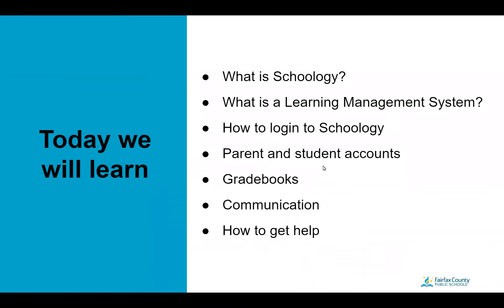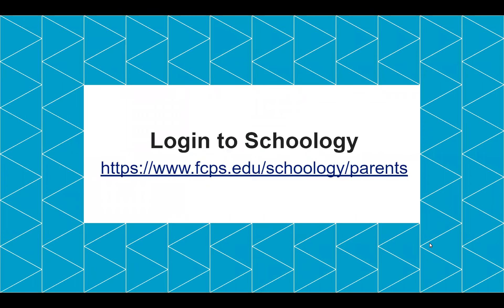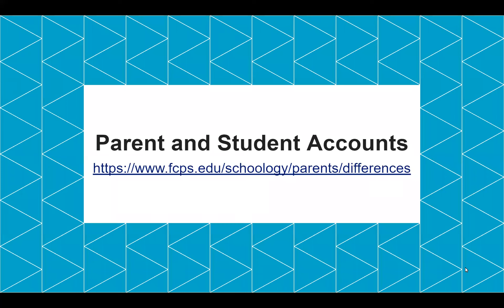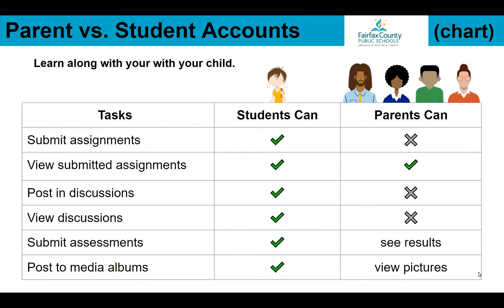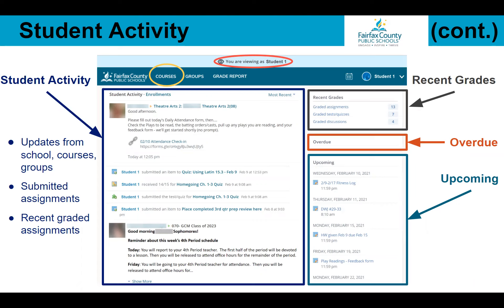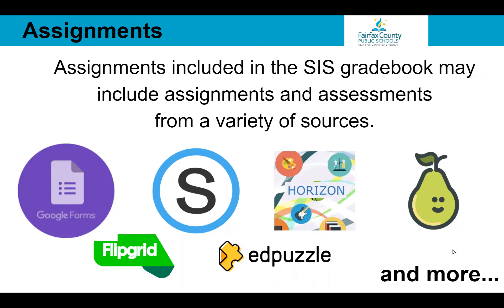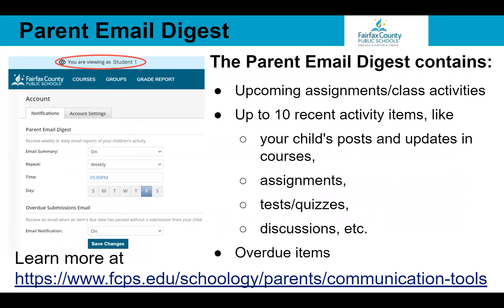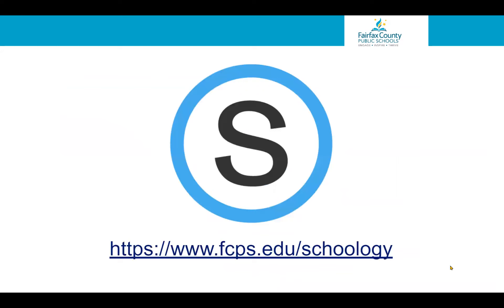FCPS Parent Accounts on Schoology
West Springfield Pyramid SBTS teach us about parent accounts on Schoology